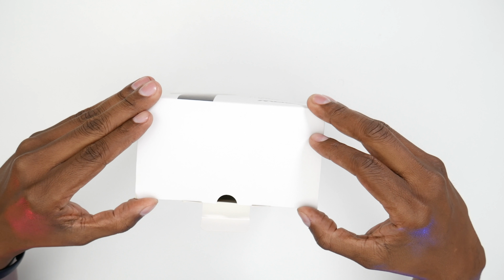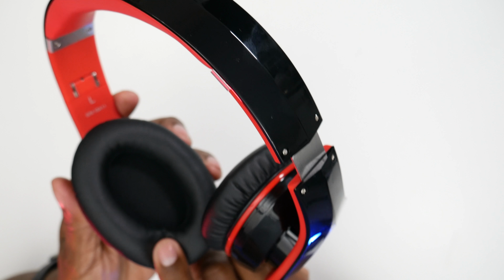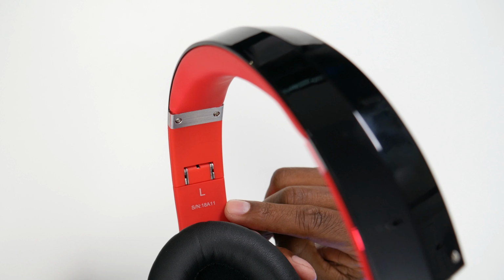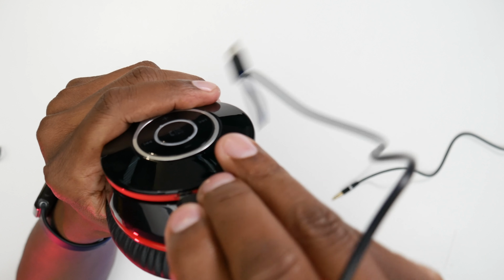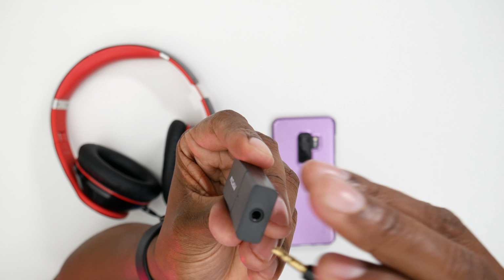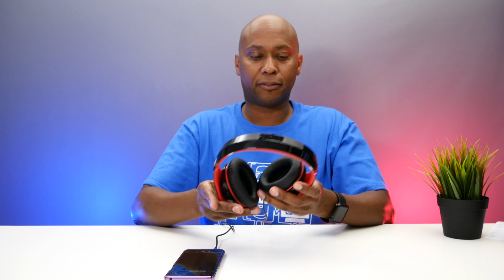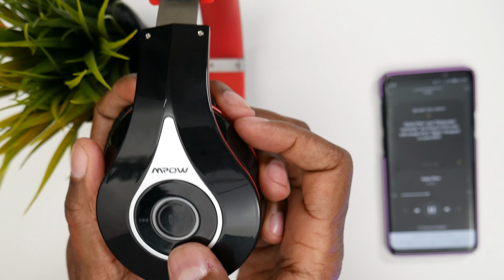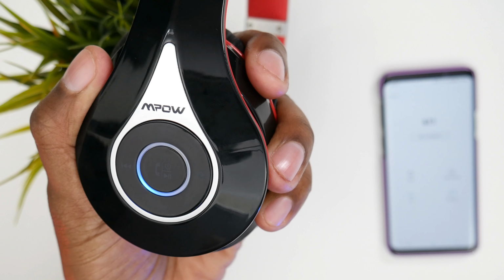Mpow 059A Over Ear Bluetooth Headphones with PC Adapter